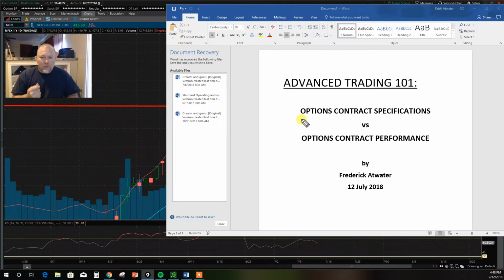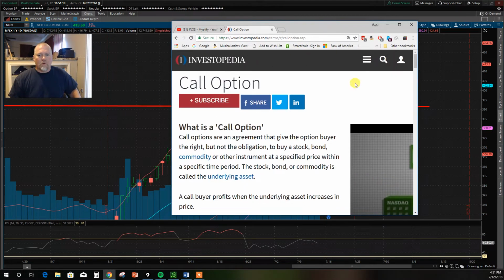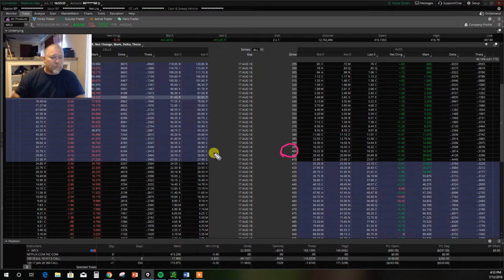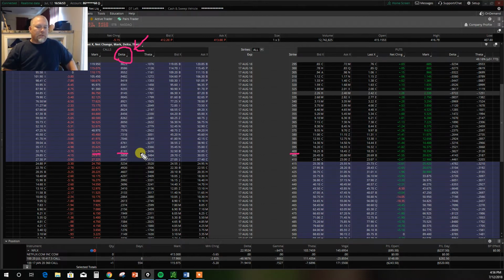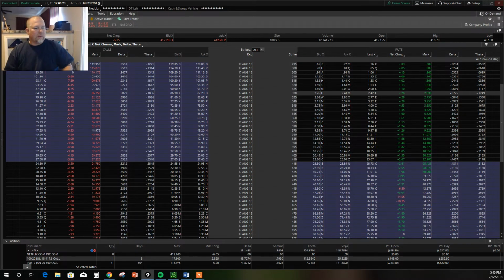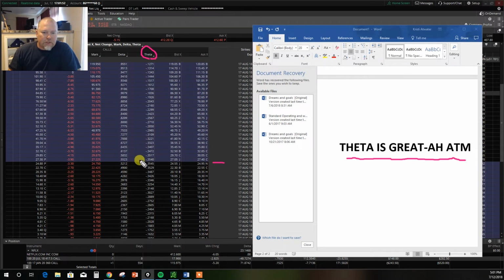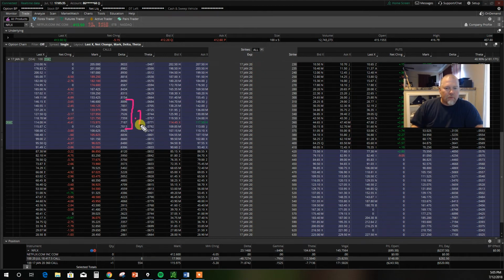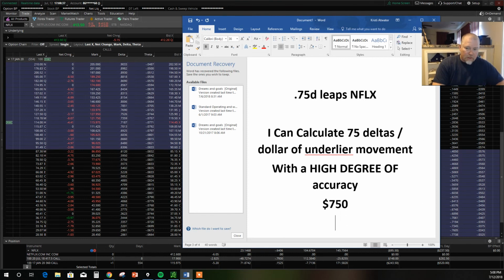Options Contract Specifications vs Options Contract Performance.mp4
We take a deep-dive into the differences between options contract specifications and their performance characteristics.  We focus on delta and theta with regards to contract performance.  This is only the beginning to understanding the complex nature of options contract performance